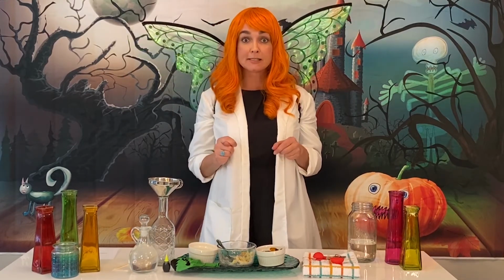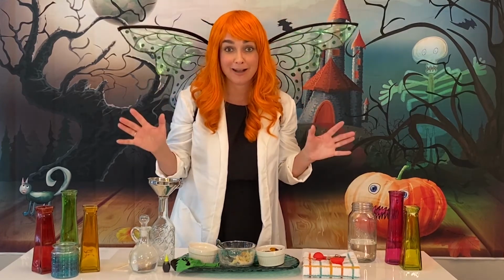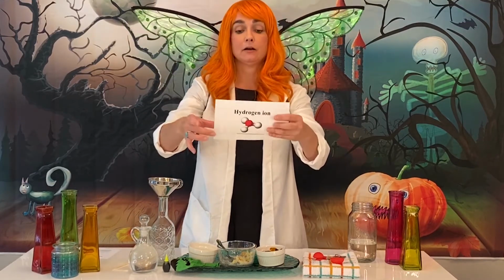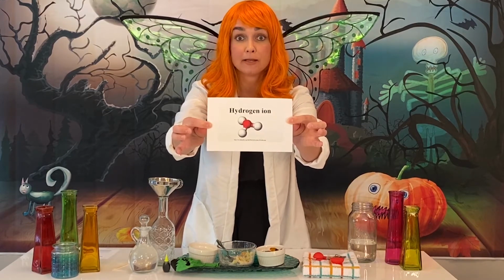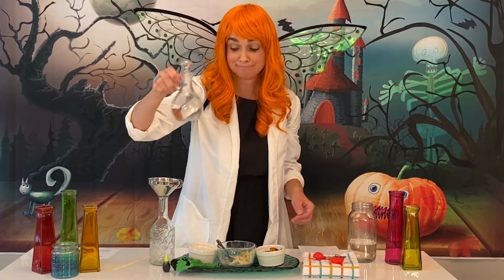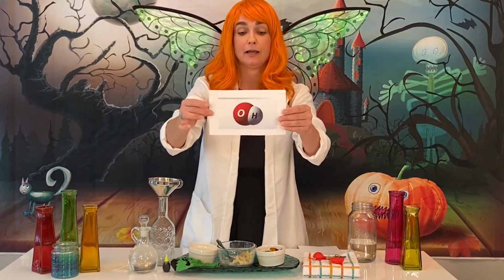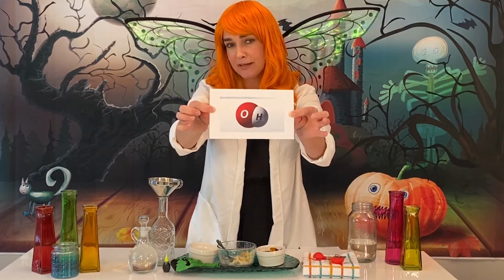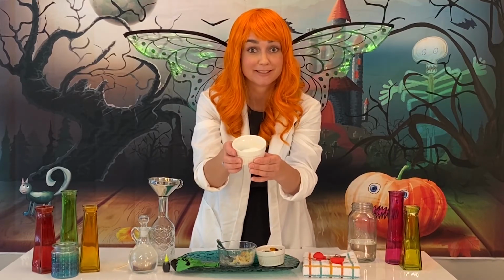FVRL Virtual Halloween LaBOOratory with Julie & Janet – It's Alive!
🧪☠️ Welcome to our LaBOOooOOratory! Have a positively animated time working with acids and bases to make a Frankenstein monster head come alive, and some squirmy wormies wriggle and jiggle! Join Julie and Janet in this three-part series for some spook-tacular science experiments you can do at home.

Monster Head Supplies:
• Baking Soda
• Vinegar
• Balloon
• Black Marker
• 1 or 2 litre plastic bottle
• food colouring

Frankenworms Supplies:
• Baking Soda
• Vinegar
• Gummy worms